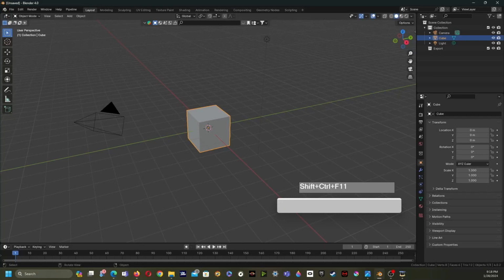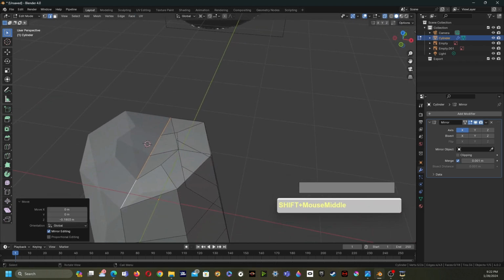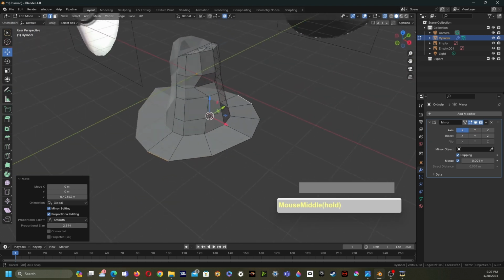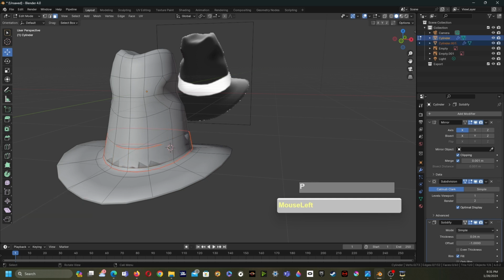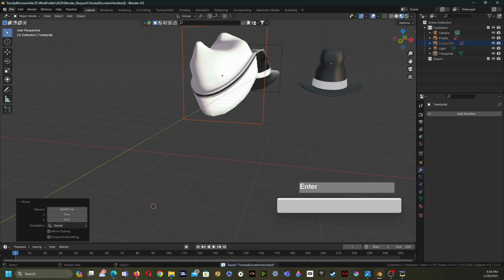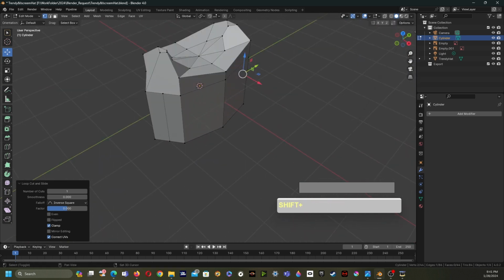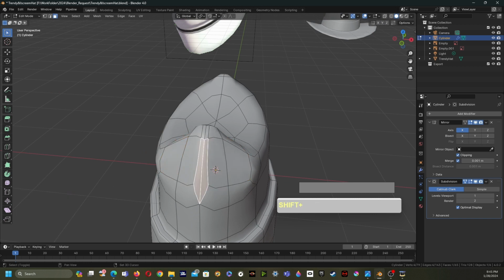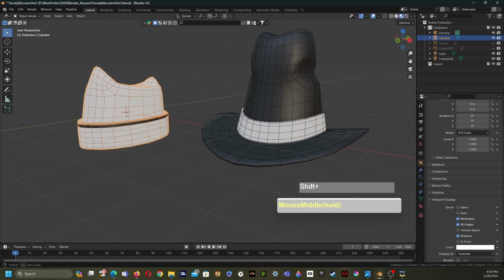Modeling Team Fortress Hats - Trendy Bastard and I'Screem hats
This is a tutorial request by one of my subscribers "Gasman". He was very persistent and initially I am not sure what he wants me to model. But after getting the information I need, I managed to download the reference pictures for the hats.